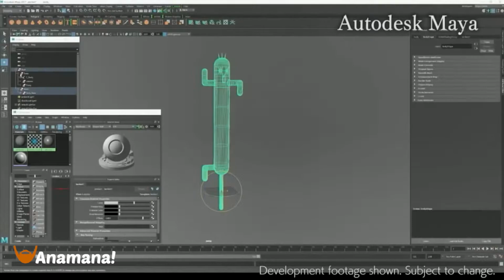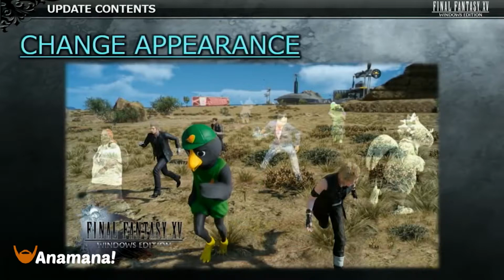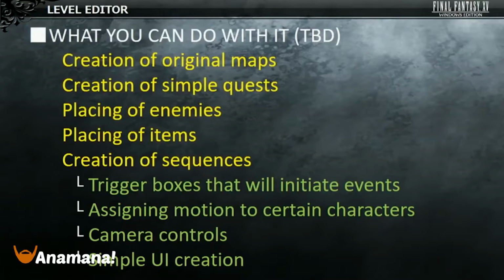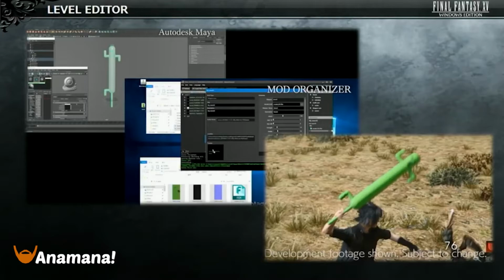FFXV Windows - MODDING UPDATE / Mod Organizer Coming on June 7th!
So, it looks like we're getting the first wave of Windows Edition modding tools on June 7th. This will be the Mod Organizer, which will allow you to alter character appearances, weapons and weapon stats and attributes. We'll be getting the Level Editor later on.

🔥 WELCOME to your FFXV Comrades guide channel by Anamana! Here, you can find beginner's guides and tips & tricks that are useful to both new folks and veterans.

Note: I no longer cover FFXV Comrades due to production halting in 2019 and no updates planned for the future. What you see in the game is all of the content that will be available from this point forward. If you're interested in Destiny 2 or Phantasy Star Online 2, I also cover those games!

🎮 FFXV Comrades PS4 Community: Search 'FFXV Subreddit' on PlayStation Communities

The following is my community discord. Unfortunately, we've long since stopped playing or discussing FFXV Comrades. I recommend the discord above for this game. I'm a mod there too!

Gaming Gear:

• Mouse Mat
• Headset (PC/PS4/XB)

I'm a participant in the Amazon Services LLC Associates Program, an affiliate advertising program designed to provide a means for us to earn fees by linking to Amazon.com and affiliated sites.